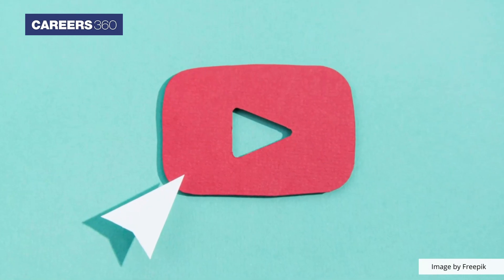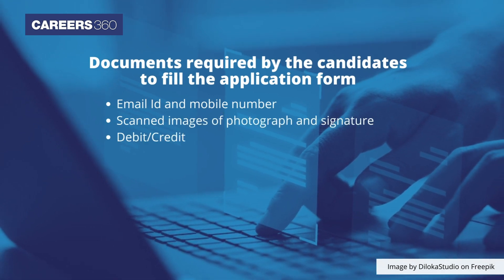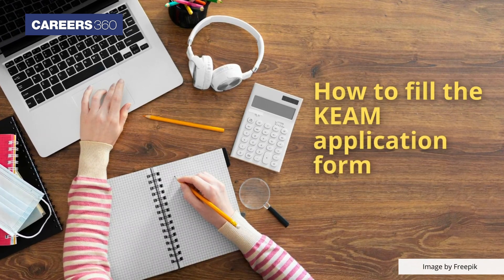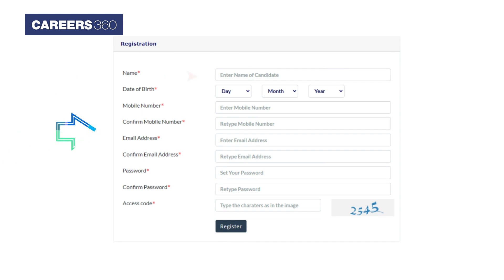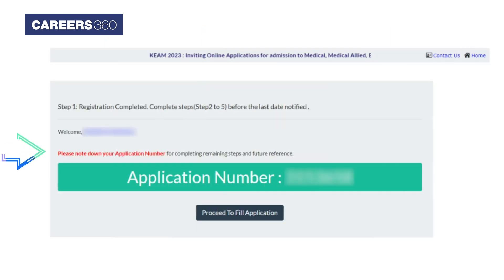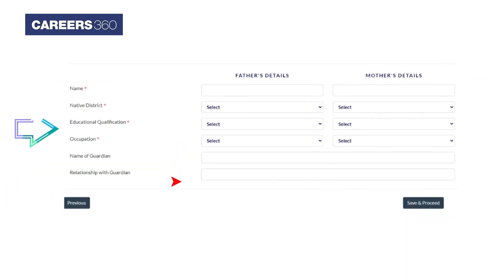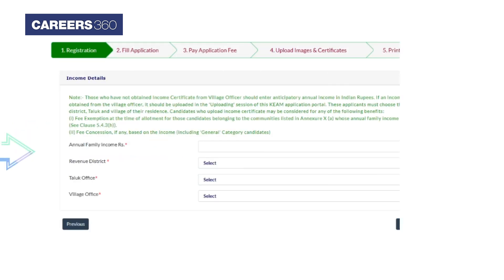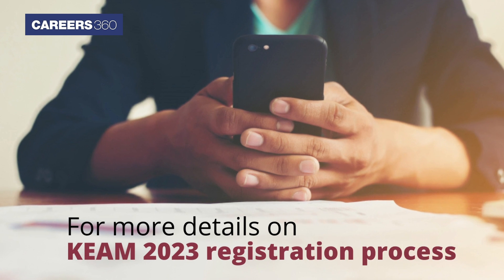KEAM 2023 Registration Started | Documents required | Steps to apply for KEAM Application Form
How to Fill KEAM Application Form 2023 - CEE has released the KEAM 2023 registration forms on the official website. Here in this video, Careers360 presents the procedure to fill out the KEAM 2023 application forms.